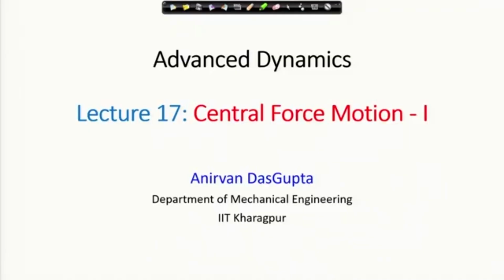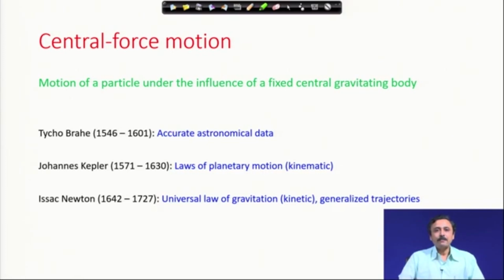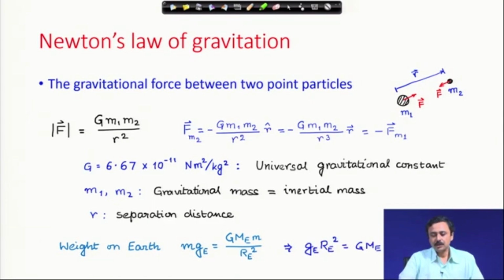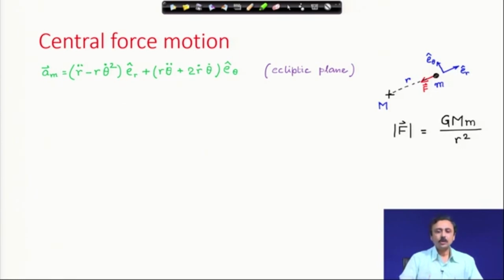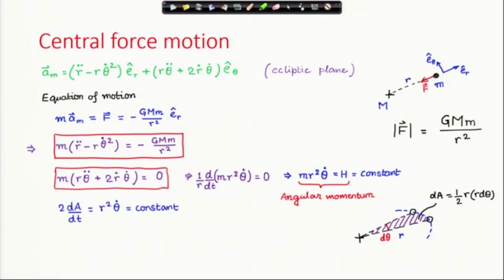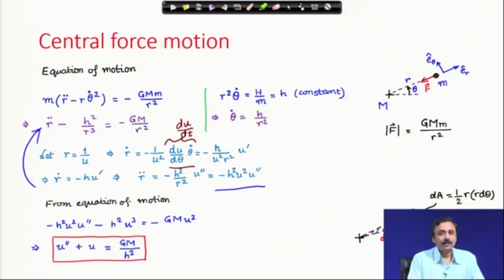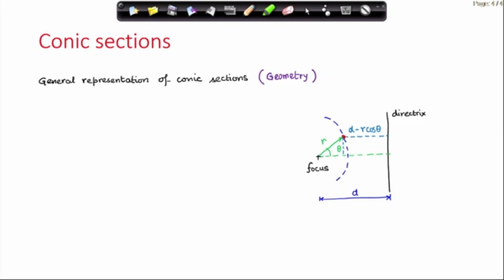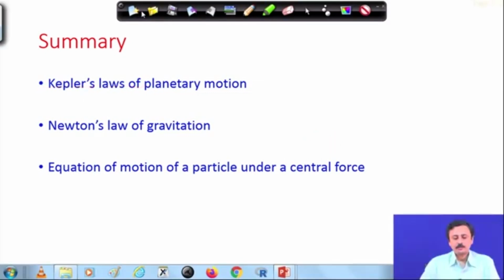Lec 17: Central force motion - I